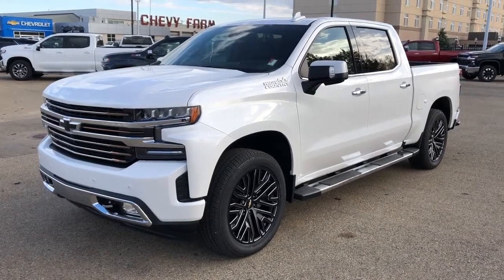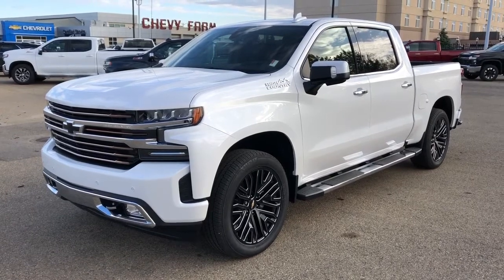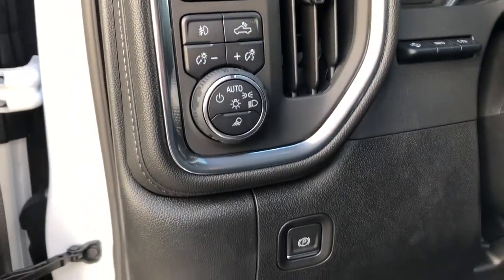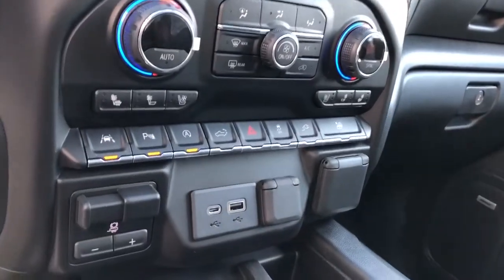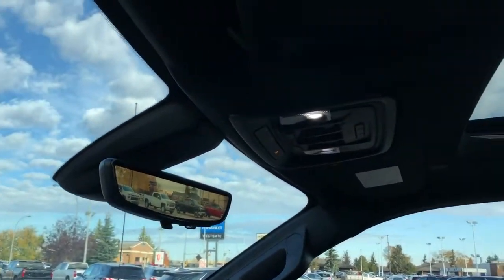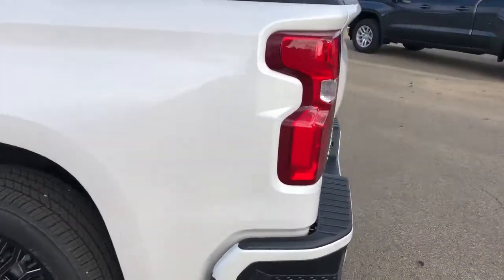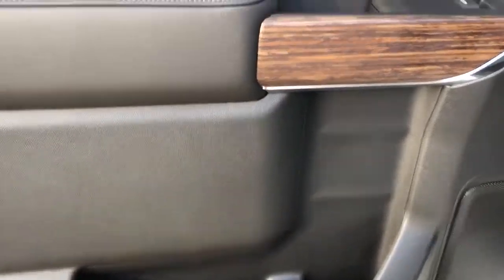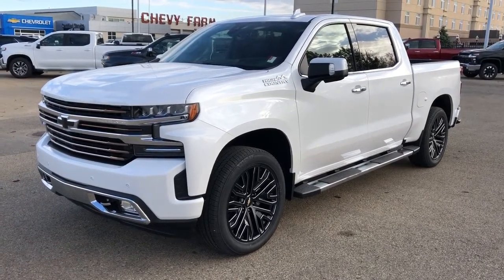2020 Chevrolet Silverado 1500 High Country Review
Welcome to our new Chevrolet Silverado 1500 High Country model. This truck is ready to shine! The exterior is accented with the High Country grill and badging. Chrome bumpers and chrome alloy wheels add to the glimmer of the High Country. Equipped with a V8 engine that is paired to a 4-wheel drive system and an automatic transmission. This particular truck offers projection style lighting, front fog lamps, front and rear park sensors, and a set of chrome running boards. The ability to utilize the cargo bed, and step style rear bumper, PLUS a factory towing connection with 7 and 4 pin electrical hookups. The interior will have you smiling with all the luxury features you need! Passenger seating, with leather front bucket seats with a heated seat option and full power controls. The driver is sure to love the standard comfort features including power windows, power locks, power mirrors, rear view camera, digital information center, and a touchscreen media zone with optional Sirius XM radio. This model is equipped with navigation and OnStar capabilities. There are so many features that will enhance your life dramatically. Stop in today to experience how this pickup truck, can definitely bring the joy of driving to your life. Learn more about this 2019 Chevrolet Silverado by speaking with a Westgate Chevrolet New Vehicle Sales Expert, call (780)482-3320 or visit in person at 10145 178 St NW Edmonton AB T5S 1E4. Servicing Edmonton and Surounding Areas. (Uploaded by DataDriver).